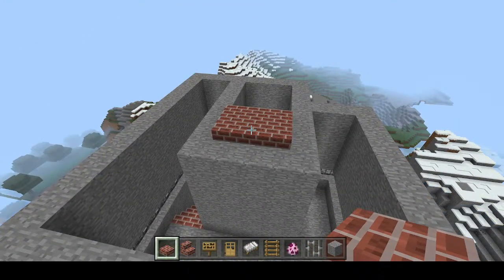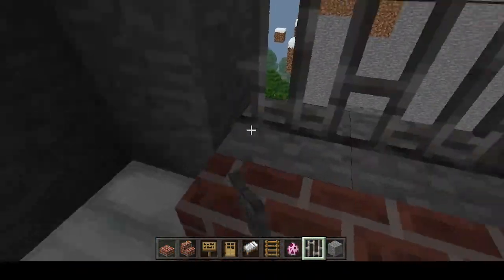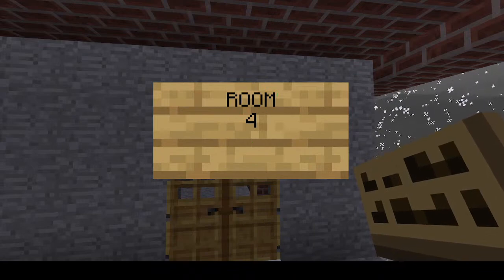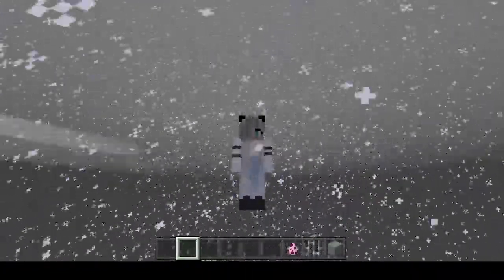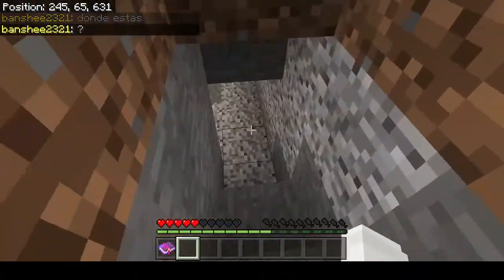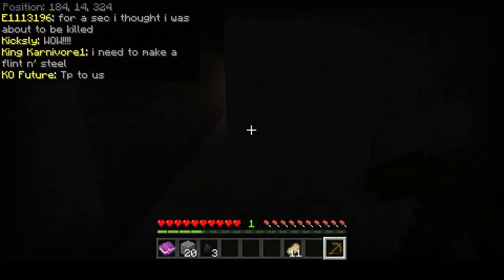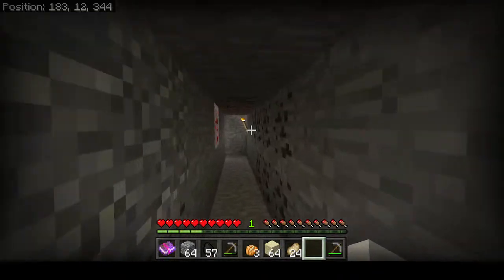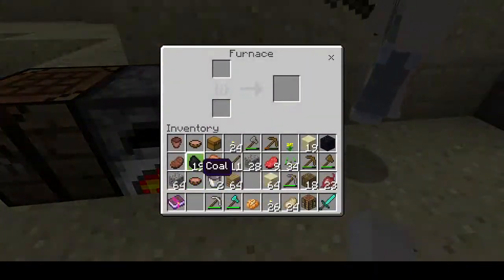Playing LifeBoat and Makeing The Rest Of my Hotel! EP46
Adventures with Kicksley Live Stream